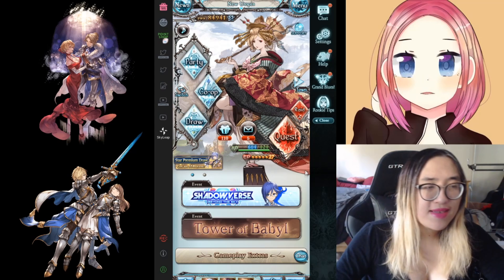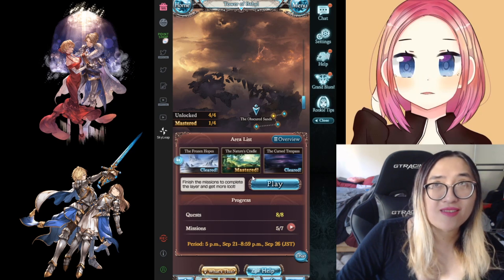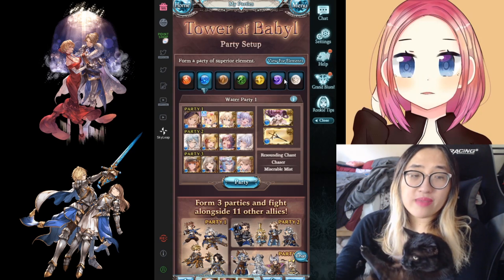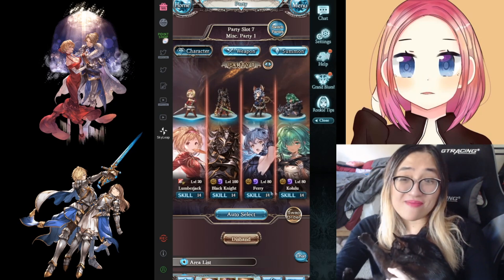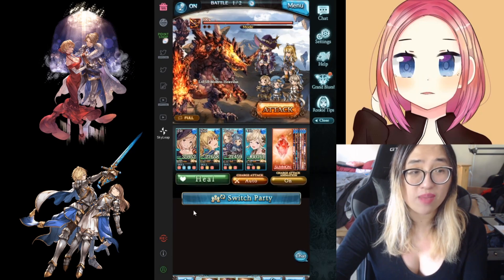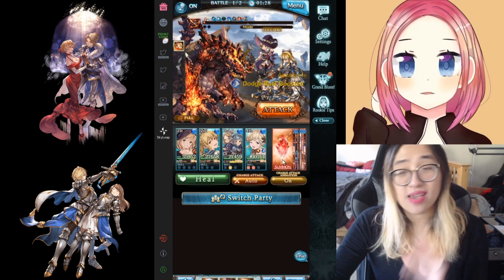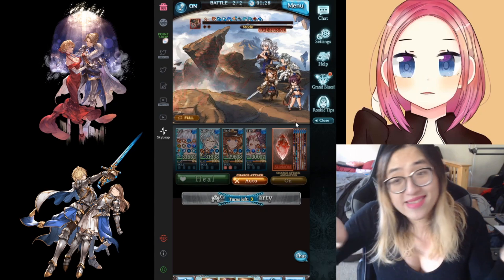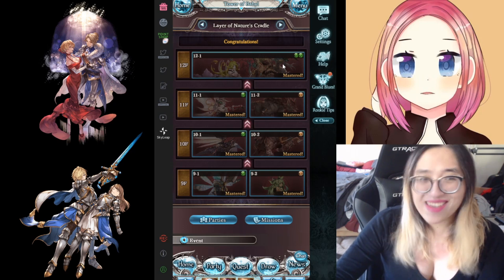Granblue Fantasy - Tower of Babyl Overview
Tower of Babyl just came out and it has some really cool mechanics. Here is an overview.